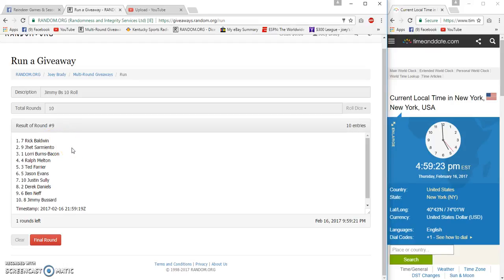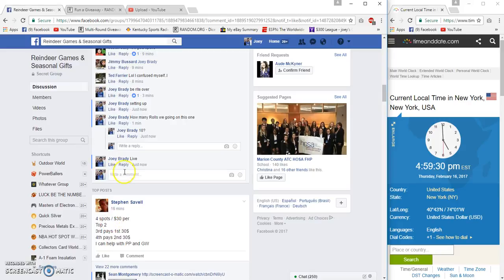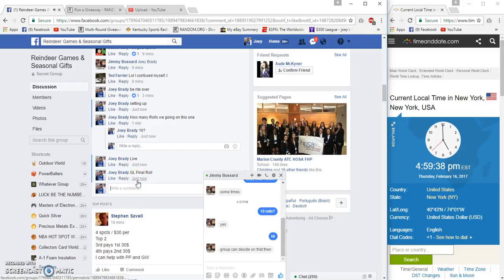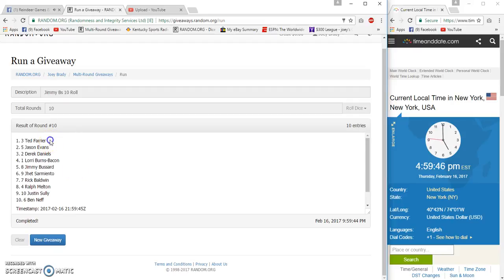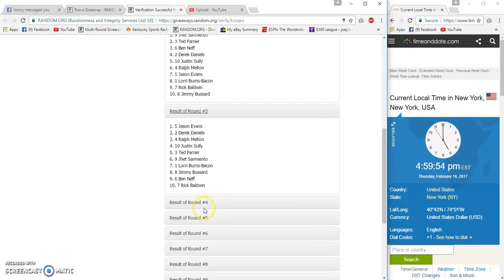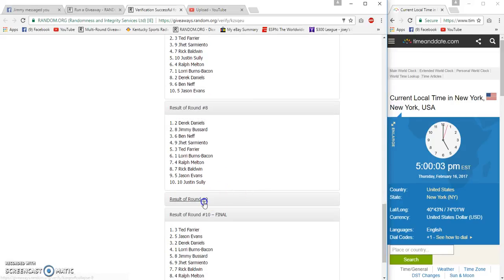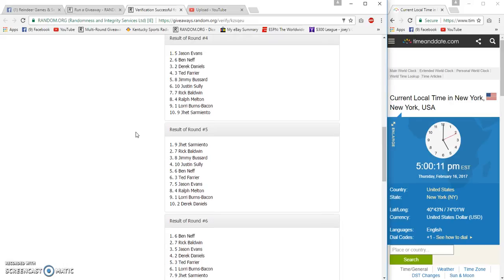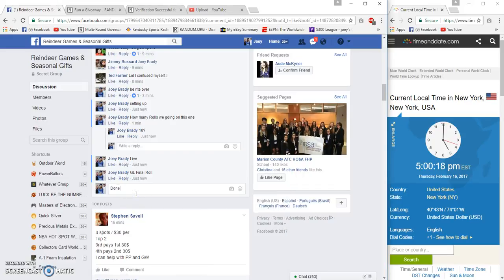jimmy b 10 roll